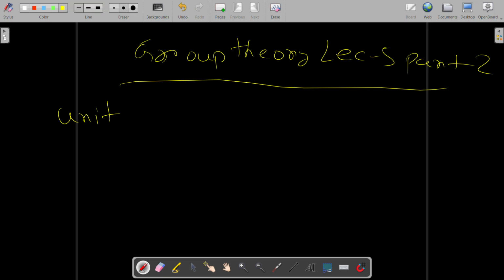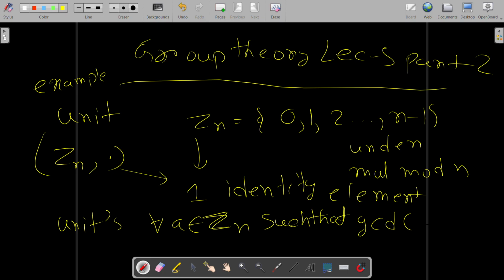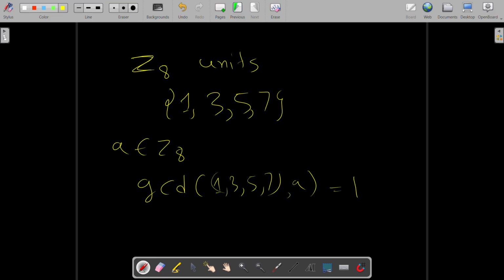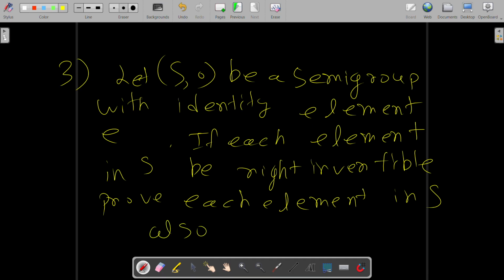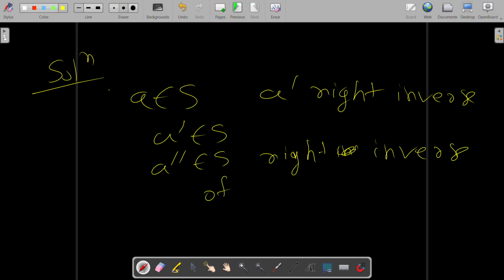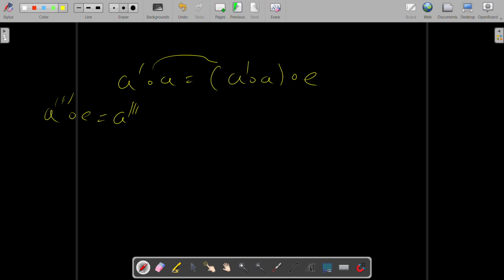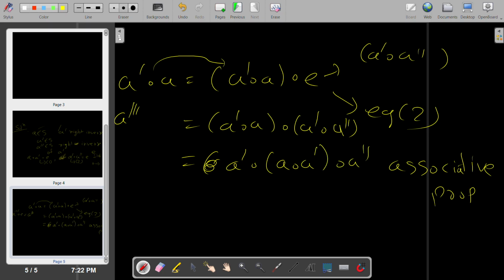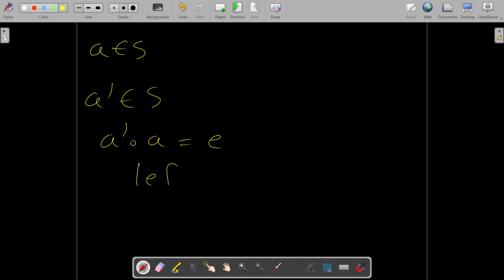Group theory lec 5 part 2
in this video there is a problem on invertible elements and an example of unit is given